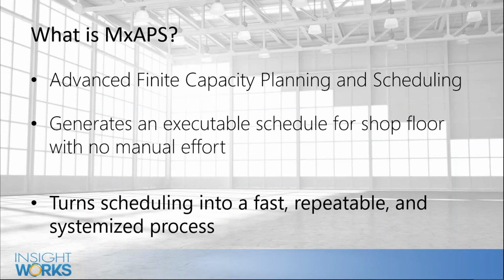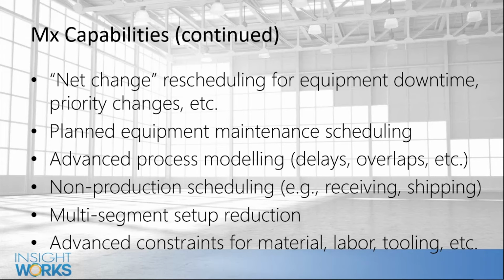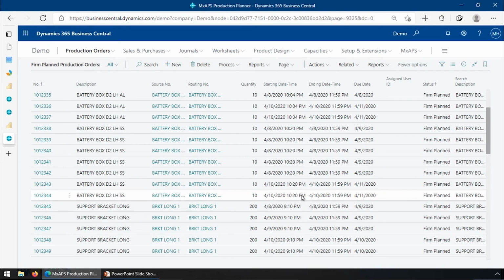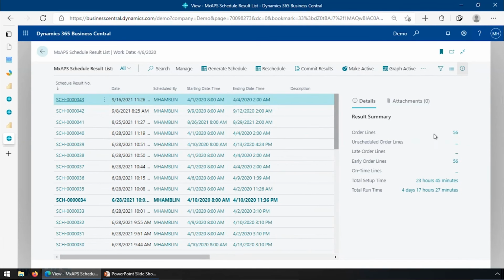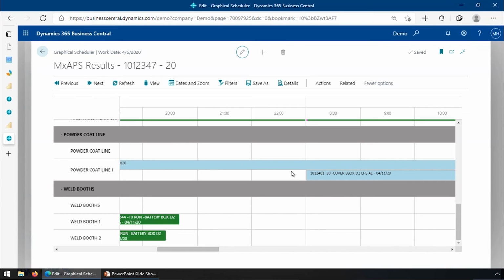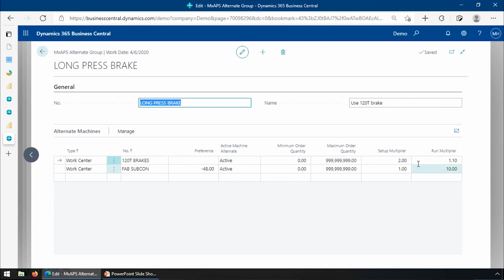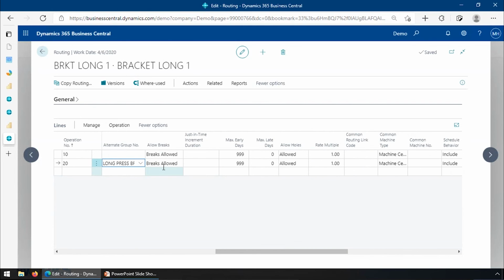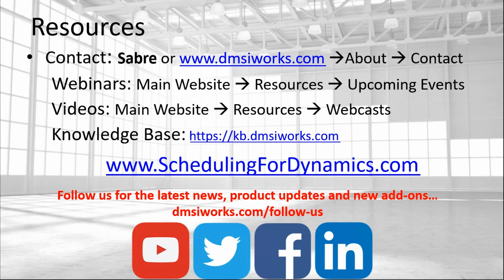Insight Works | Advanced Finite Capacity Scheduling in Dynamics 365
We've partnered with Insight Works to bring you a preview of their MxAPS Advanced Finite Capacity Scheduler, a software to help maintain product scheduling and organizing when scheduling projects. Watch as we cover all the features and capabilities of MxAPS, as we go on a walkthrough of their system and its functionality.